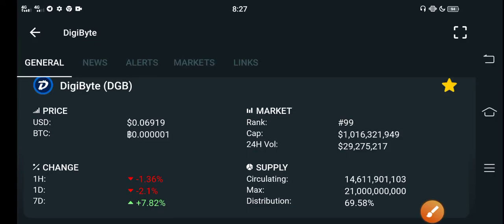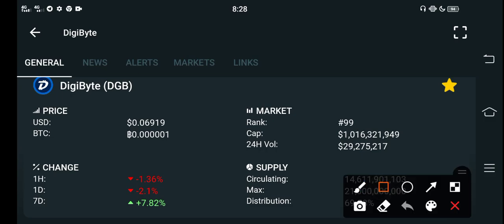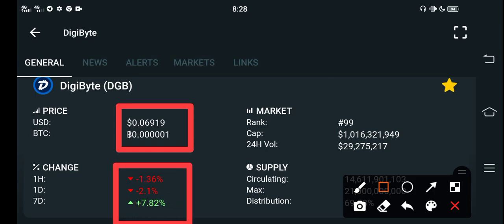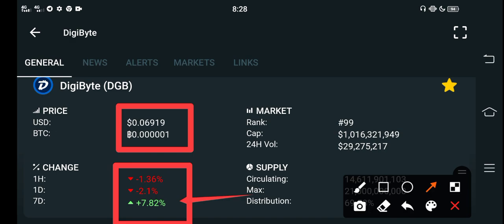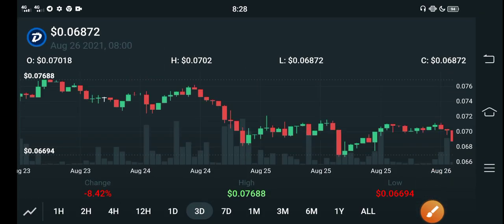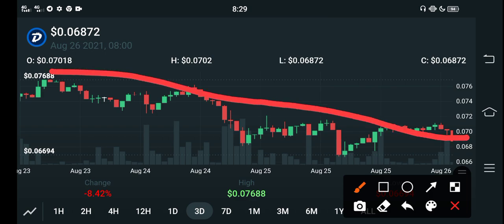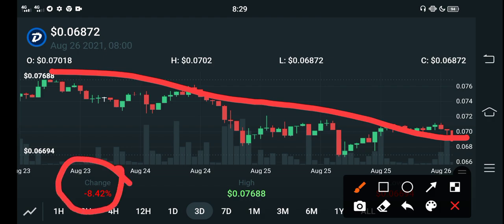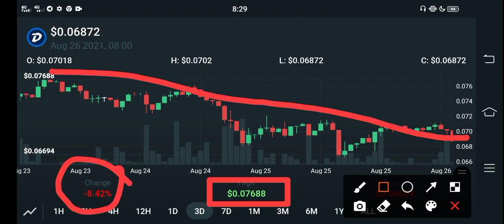Digibyte Why Price Dumps! || Digibyte price prediction || DGB Coin technical analysis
In this Video i am In this Video i am gone to show you  Digibyte Holders YOU NEED TO SEE!! Digibyte price prediction || Digibyte crypto || DGB

We Uploading following types of videos:
1) Andriod Apps , Andriod Problem , Andriod Tips and tricks
2) Computer Helps ANY kind of Related Pc Apps , softwere , Online Web and Social Problem.
3) YouTube Related For Example Channel Growing , channel Monetization , Tips and Tricks for viral video.
4) Andriod Apps Review
5) All Social Media Growing , Problems , Tips and tricks Etc.
Some Extra

YouTube Promotion
2) COMMENT ( Random comment )
3) SEE EVERY DAY MY CUMMUNITY POSTS

2 ) How to gain subscribers fast | How to Get subscribers on YouTube | increase subscribers fast 2021

3 ) New Earning App 2021|| How to Make Money Online || Watch videos Earn money || Easy way to earn money

4 ) New Earning App 2021/ Watch video earn money / Money Time app sy paise kaise kamaye

Made By
Adil Khan Brotherto show you  Digibyte Holders YOU NEED TO SEE!! Digibyte price prediction || Digibyte crypto || DGB

1) Andriod Apps , Andriod Problem , Andriod Tips and tricks
2) Computer Helps ANY kind of Related Pc Apps , softwere , Online Web and Social Problem.
3) YouTube Related For Example Channel Growing , channel Monetization , Tips and Tricks for viral video.
4) Andriod Apps Review
5) All Social Media Growing , Problems , Tips and tricks Etc.
Some Extra

YouTube Promotion
2) COMMENT ( Random comment )
3) SEE EVERY DAY MY CUMMUNITY POSTS

2 ) How to gain subscribers fast | How to Get subscribers on YouTube | increase subscribers fast 2021

3 ) New Earning App 2021|| How to Make Money Online || Watch videos Earn money || Easy way to earn money

4 ) New Earning App 2021/ Watch video earn money / Money Time app sy paise kaise kamaye